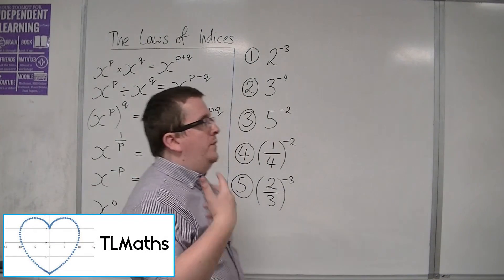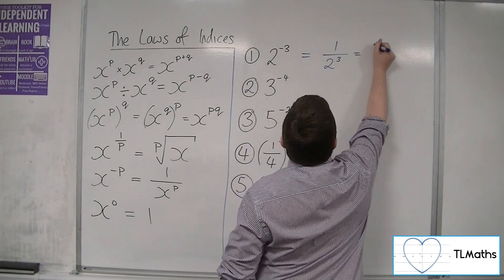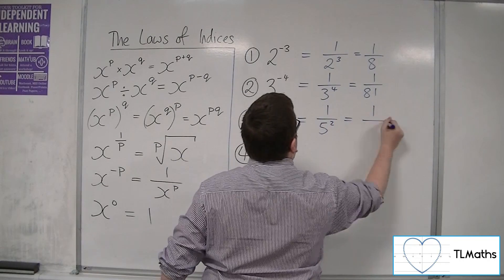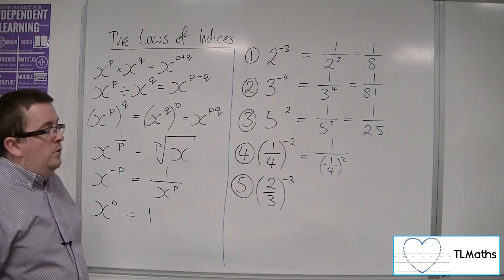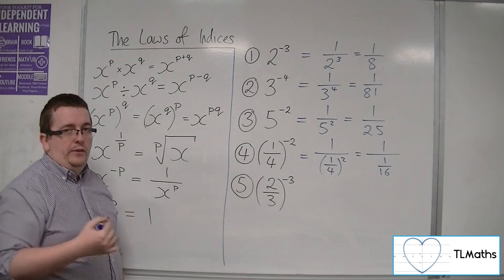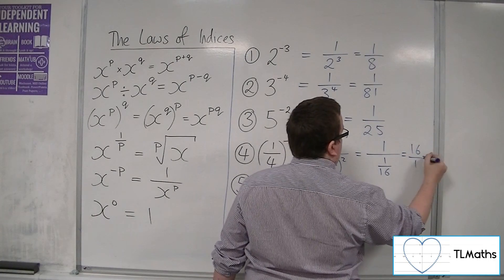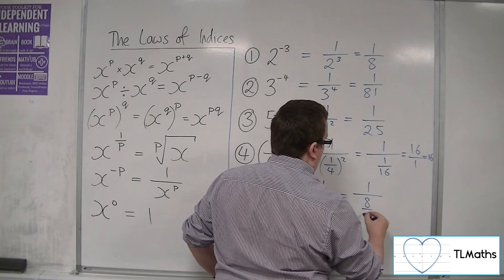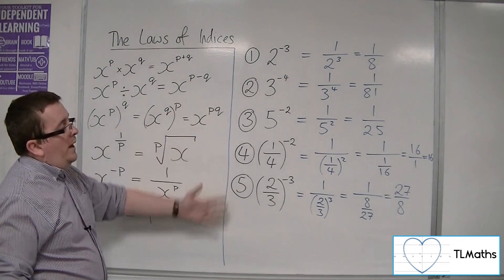A-Level Maths: B1-02 [Indices: Examples of Negative Indices]